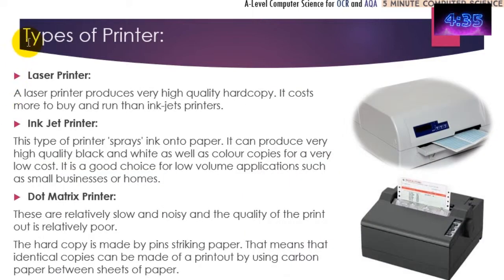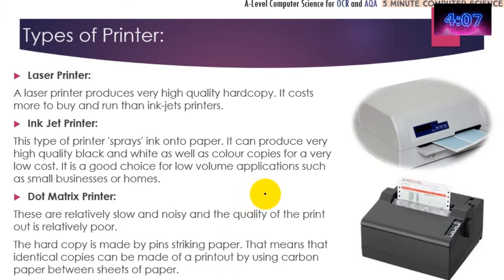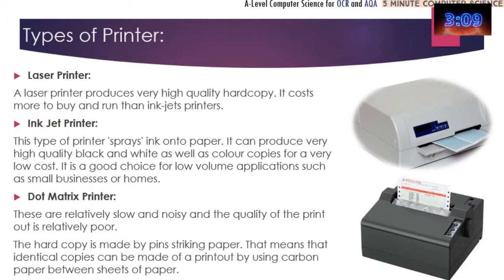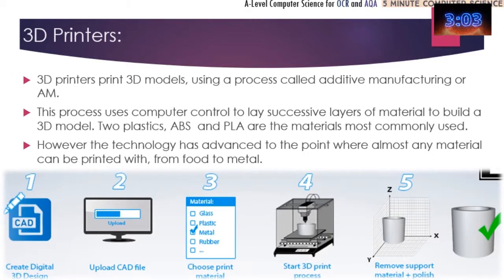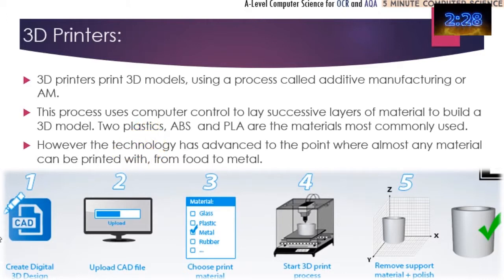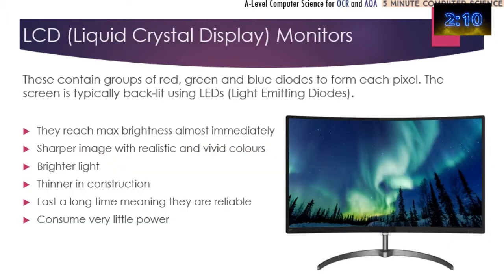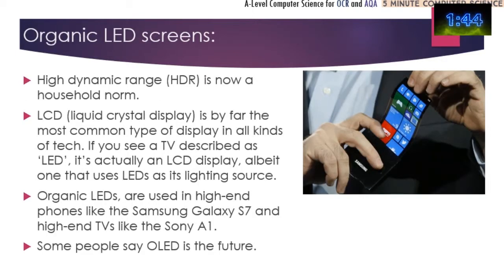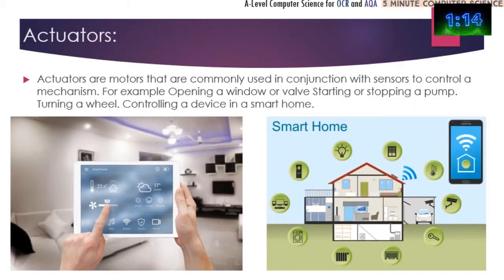Tutorial 6. Output Devices. 3D PRINTERS – MONITORS - ACTUATORS OCR AQA EDUQAS - in 5 minutes!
A-Level Computer Science tutorial on: Output Devices. 3D PRINTERS – MONITORS - ACTUATORS OCR AQA EDUQAS – in 5 minutes!
Suitable for OCR and AQA and EDUQAS